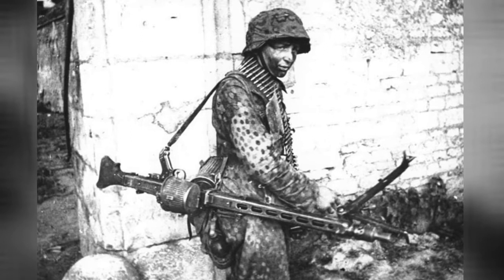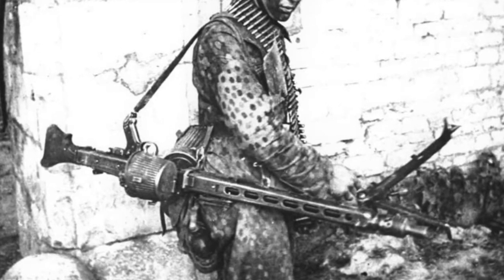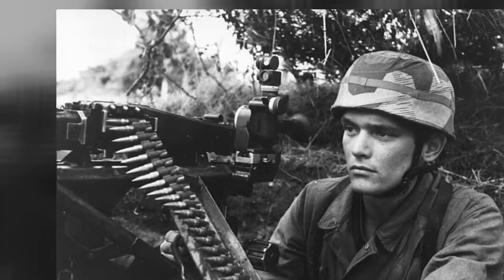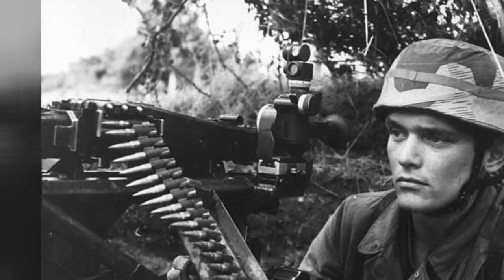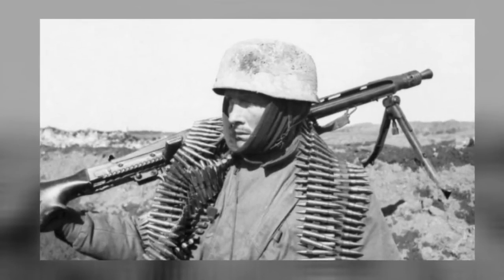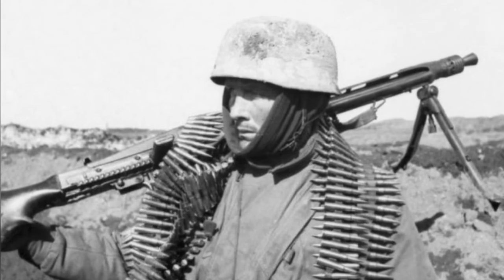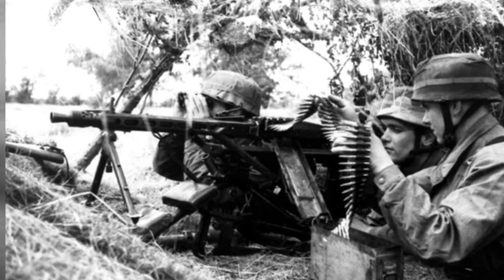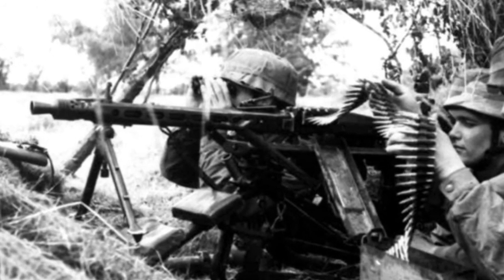Weapons of War - The Maschinengewehr 42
A video about the Maschinengewehr 42.

Hopefully Accurate History is dedicated those who have given their lives to deter the worst of humanity. Hopefully Accurate History is also strongly apolitical, please do not confuse interest in the past with sympathy for evil. Thank you.